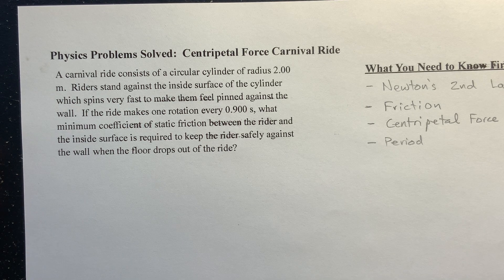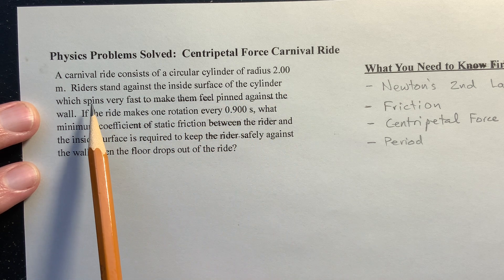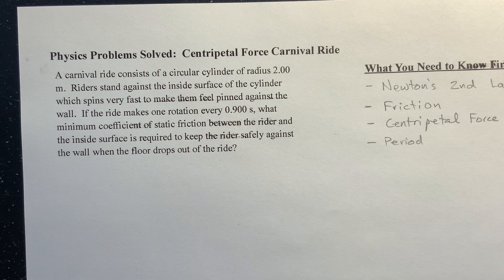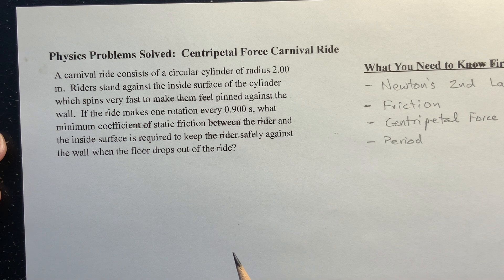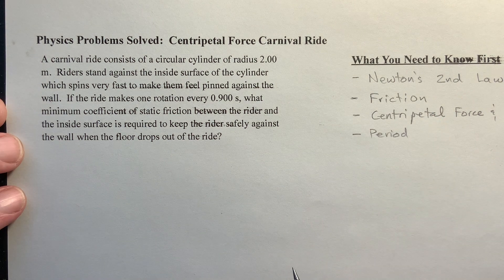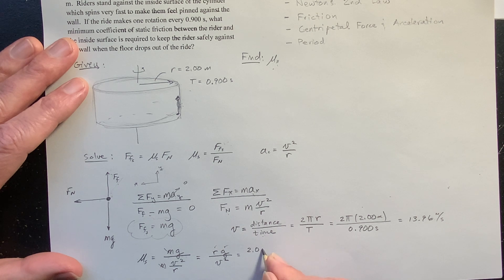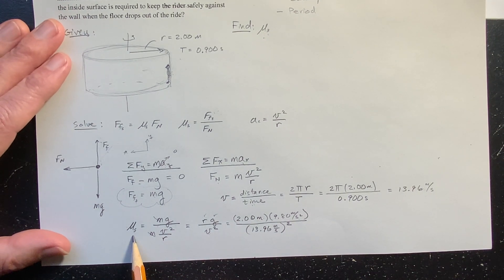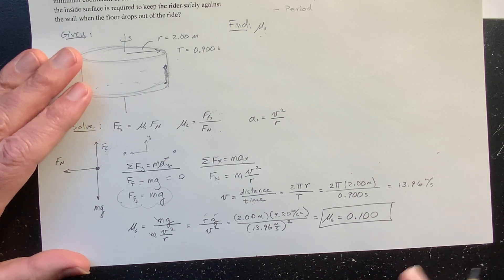Centripetal Force Carnival Ride - A Physics Problem Solved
A carnival ride consists of a circular cylinder of radius 2.00 m.  Riders stand against the inside surface of the cylinder which spins very fast to make them feel pinned against the wall.  If the ride makes one rotation every 0.900 s, what minimum coefficient of static friction between the rider and the inside surface is required to keep the rider safely against the wall when the floor drops out of the ride?